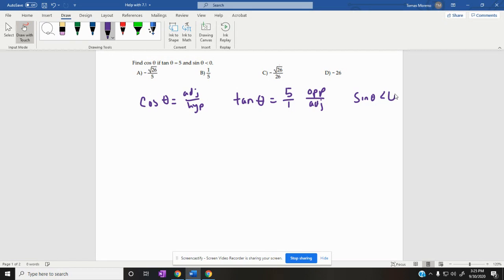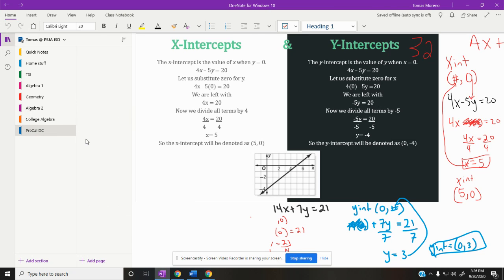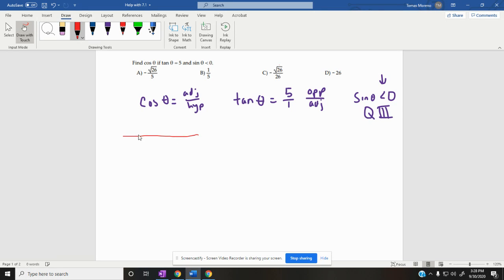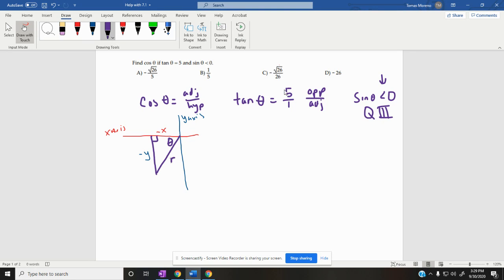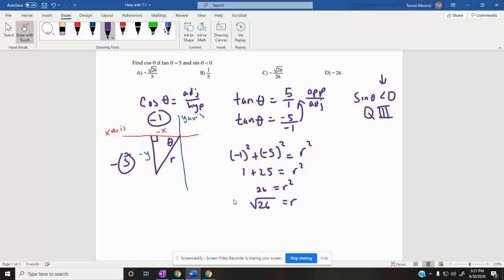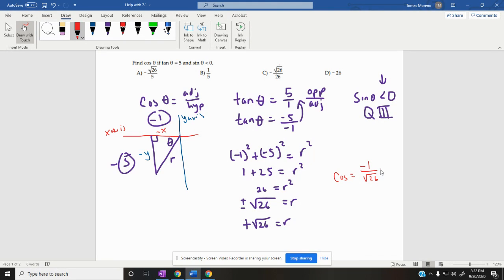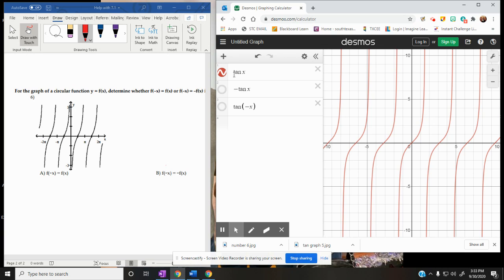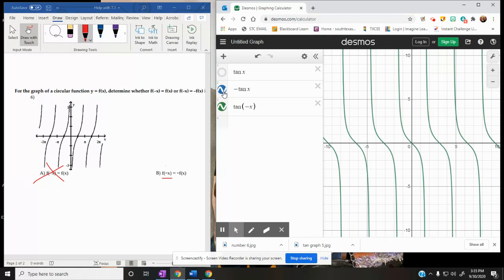7.1 Homework Help